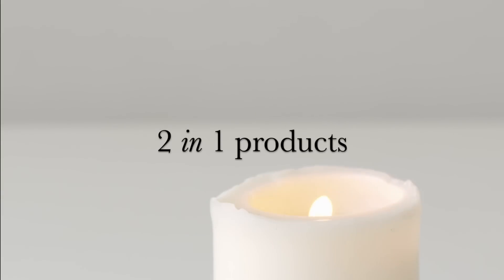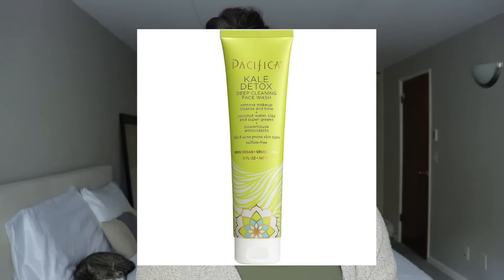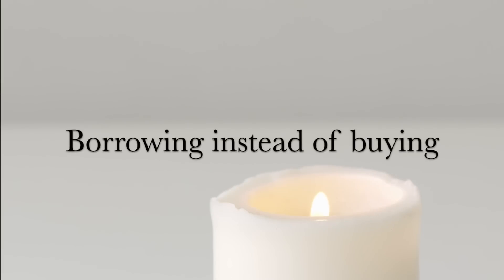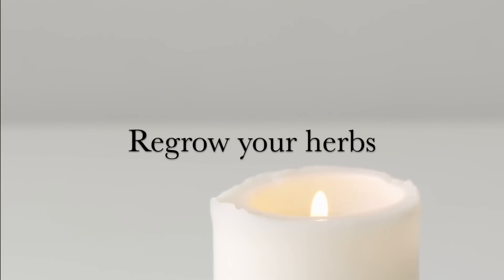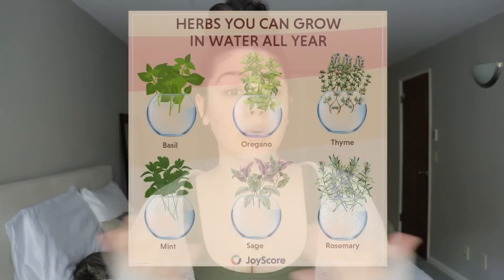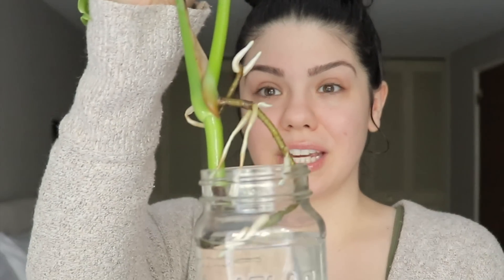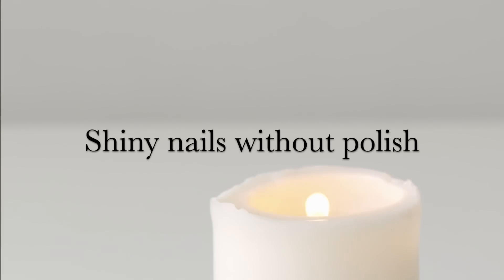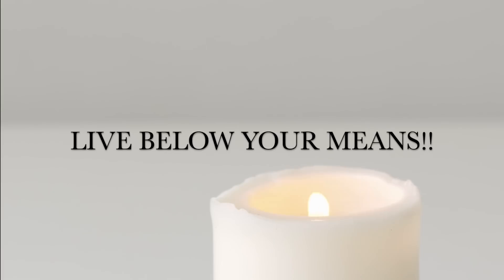MINIMALIST LIFE HACKS THAT STILL WORK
- Nail Shiner
- Phone case

l i n k s / c o u p o n s